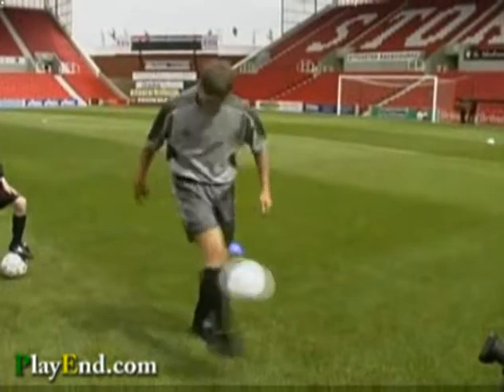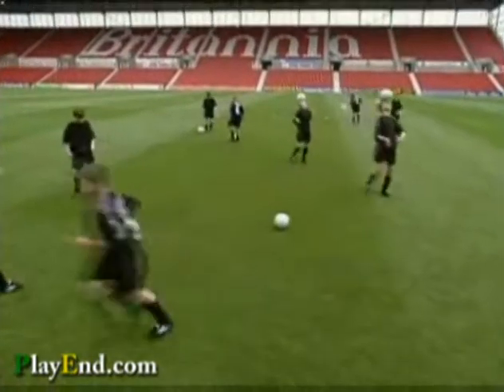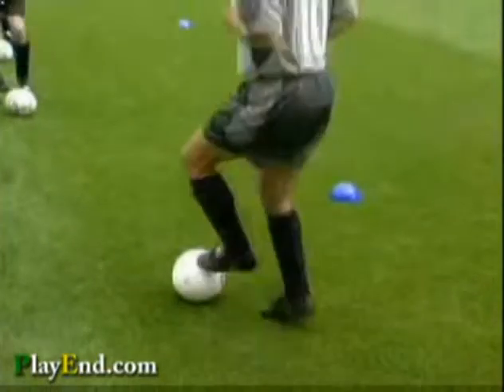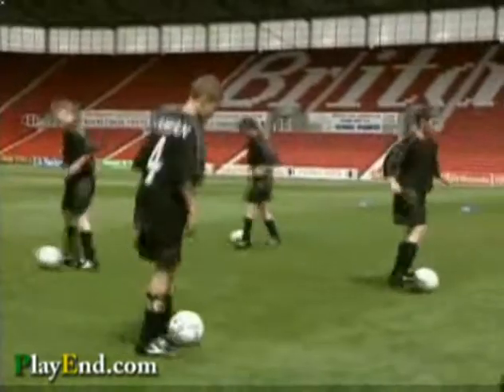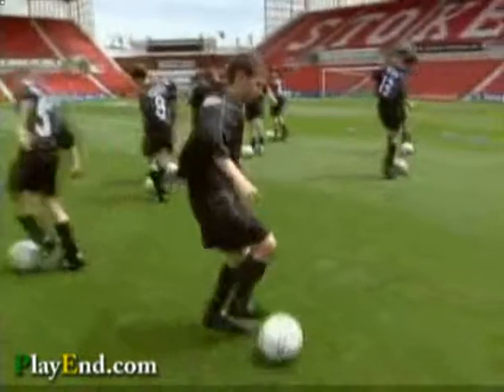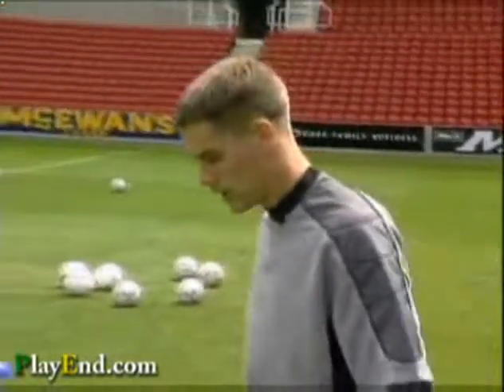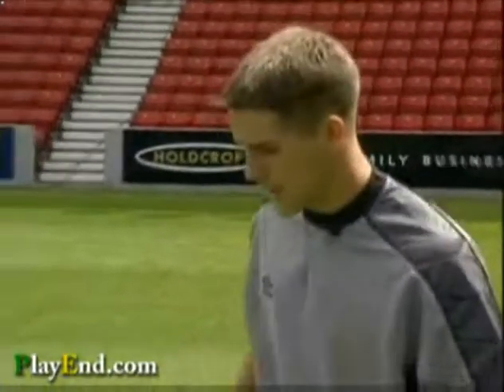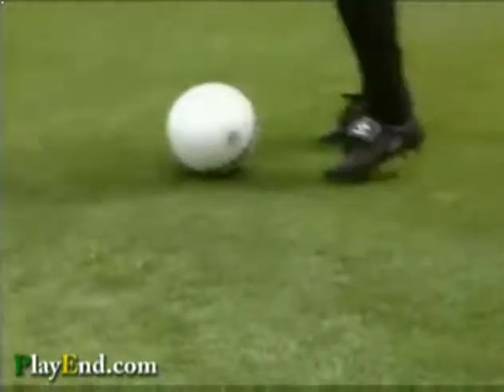마이클 오언의 축구 강좌 - 2. 볼 다루기 (Michael Owen's Soccer Skills - 2. The Ball)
2000년대 중반경 다음 카페 "아이 러브 사커"에서 공유되던 영상입니다. 비상업적 목적으로 공유합니다. 오래된 영상인 만큼 화질이 낮은 점 양해 부탁드립니다.

This video is sourced from Daum Cafe "I Love Soccer" and shared with no commercial purpose. The video was made about 12-15 years ago, and I ask you to understand that it can show only a blurry low-resolution video.